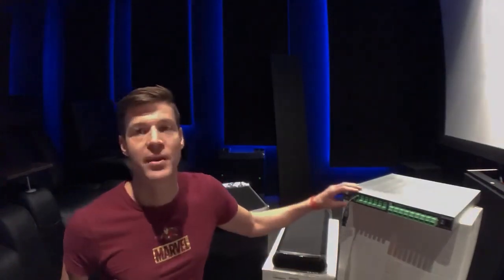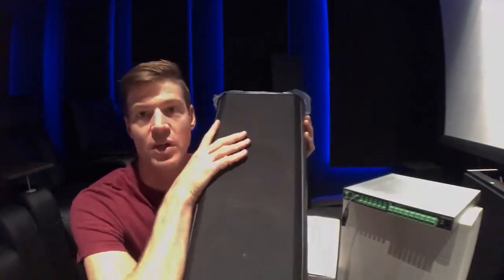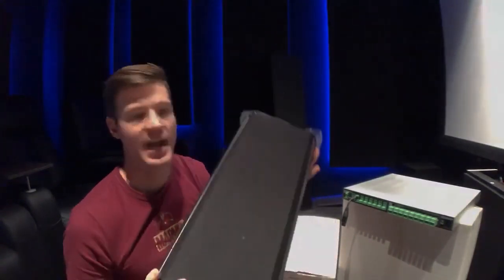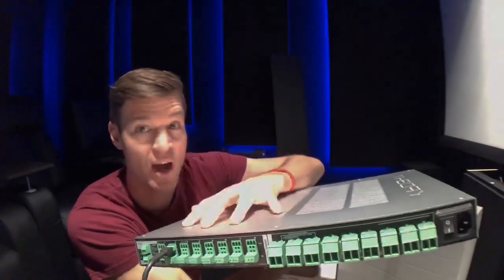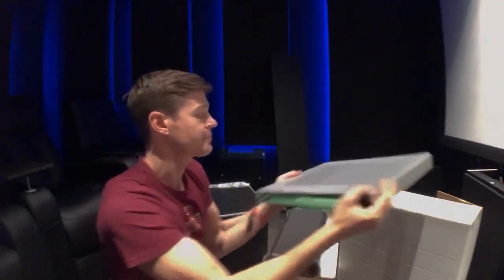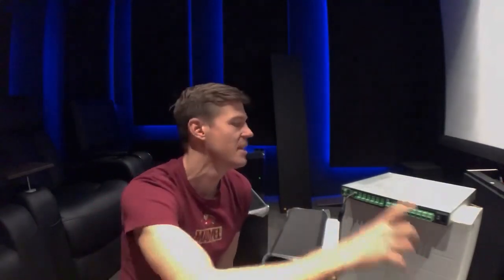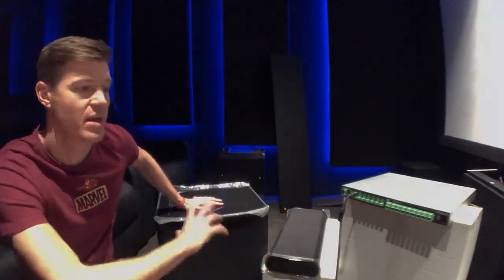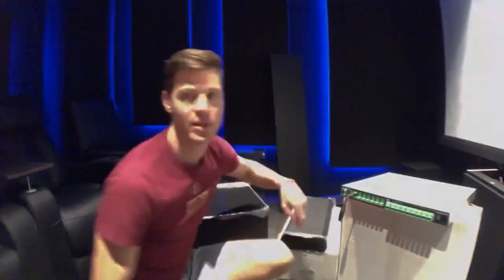Theory Audio 1800 watts Cinema Sound System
A look at Theory Audios 1800 Watt Cinema Sound System